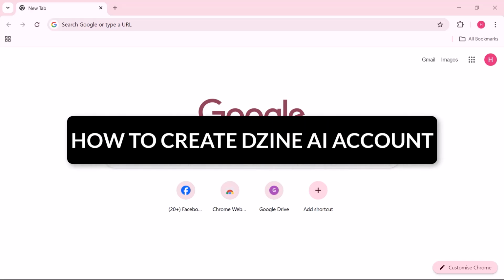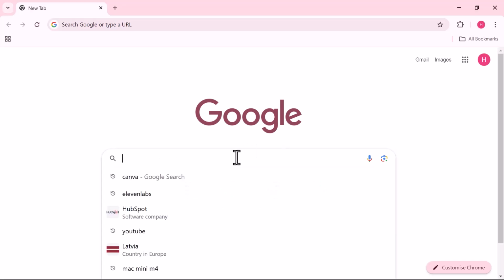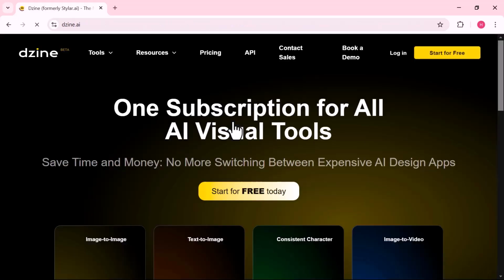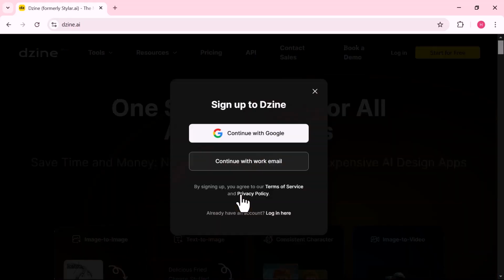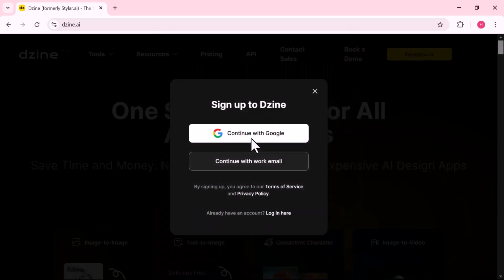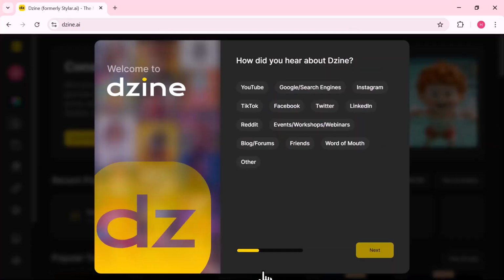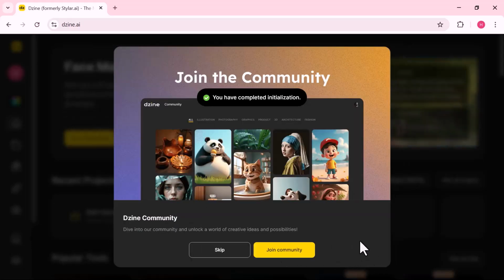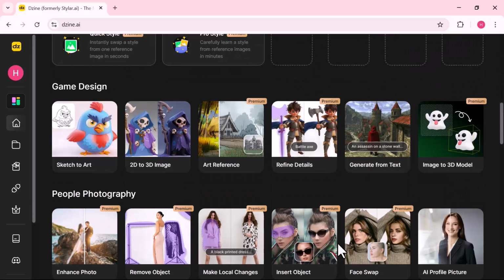NEW! HOW TO CREATE DZINE AI ACCOUNT (STEP BY STEP) 2025!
In this informative video, we will guide you through the step-by-step process of creating a Dzine AI account. Whether you are a beginner or an experienced user, our comprehensive tutorial will ensure that you can easily navigate the registration process. Join us as we explore the features and benefits of Dzine AI, empowering you to harness the full potential of this innovative platform.